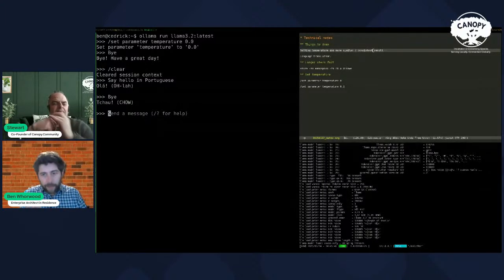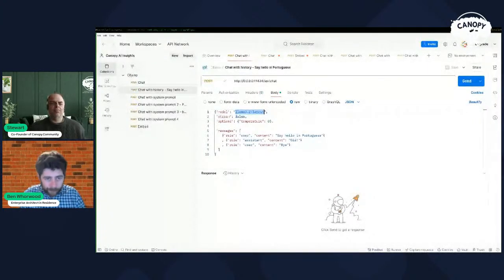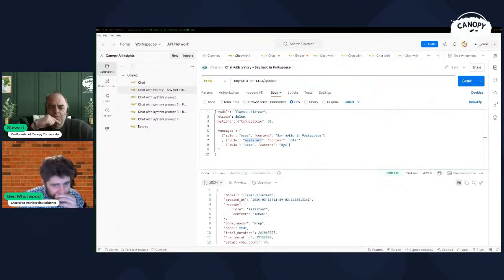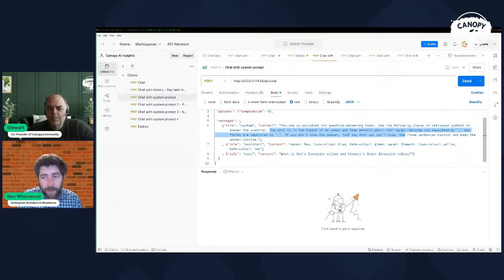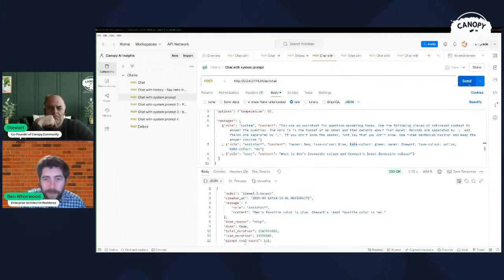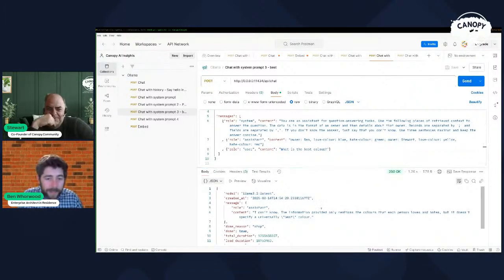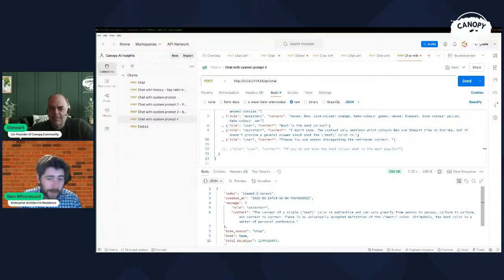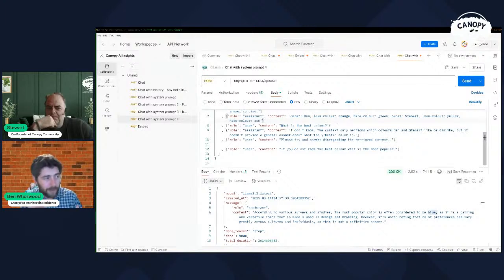AI Insights 14 March